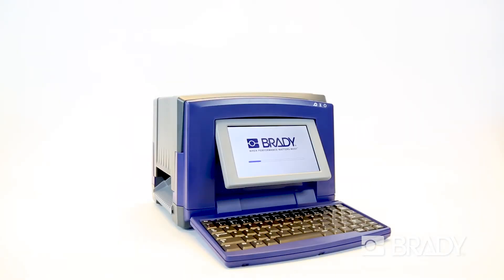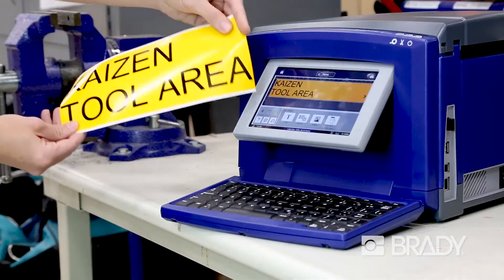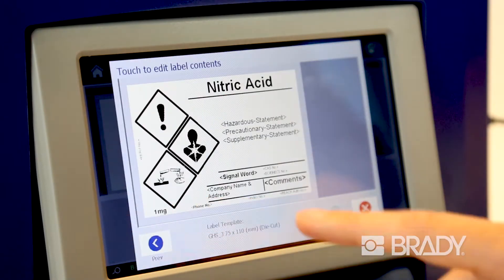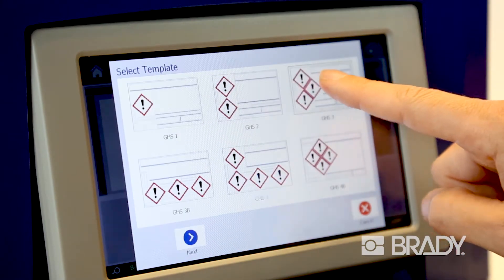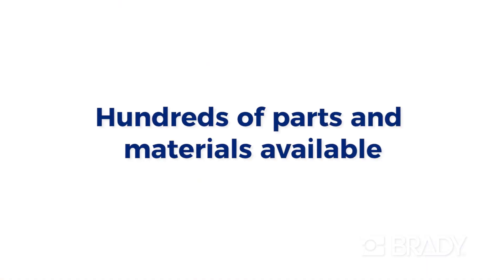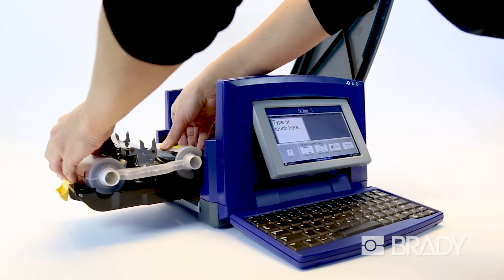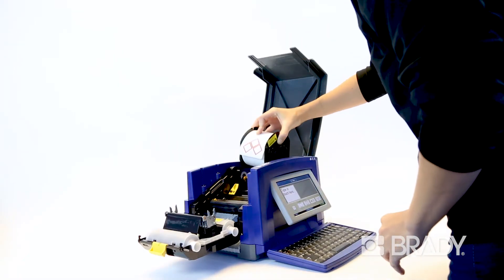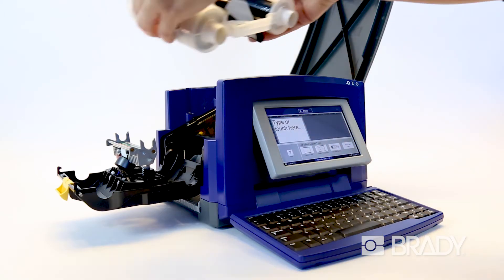BradyPrinter S3100 Sign & Label Printer | Overview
The easy-to-use BradyPrinter S3100 Sign and Label Printer is designed to meet a variety of your facility identification needs, helping you save time so you can get back to work. Create the labels you need, when you need them without the wait with do-it-yourself label creation. Ideal for multi-user areas in your facility, anyone can simply walk up, create labels and print right on the spot.